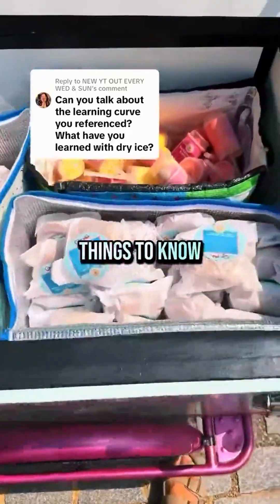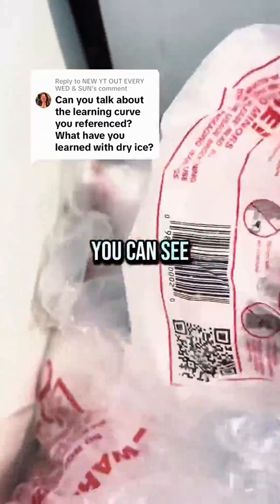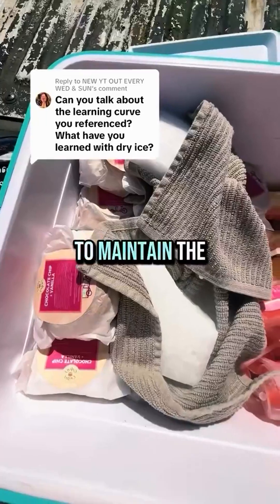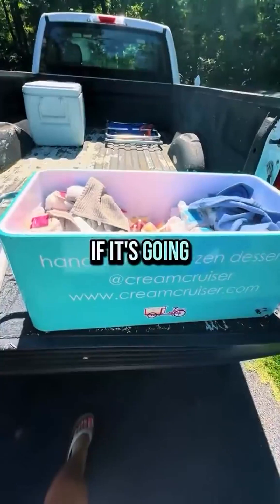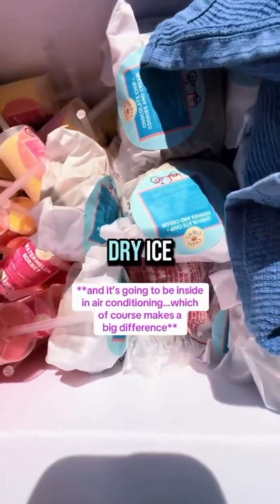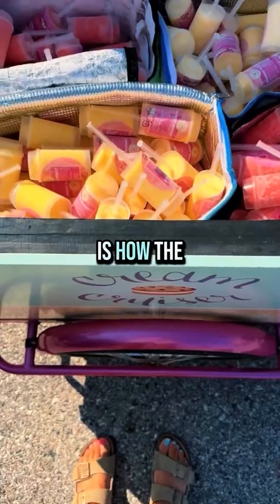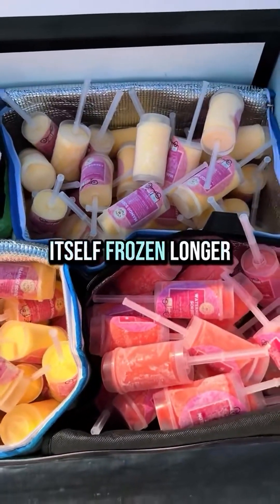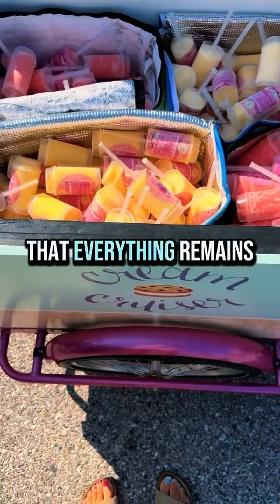Dry ice is absolute magic when you learn how to use it 🧊💖🍨 I genuinely trust it more than freezers.